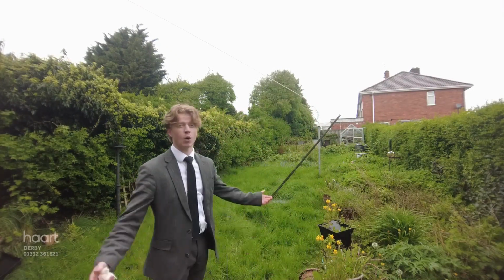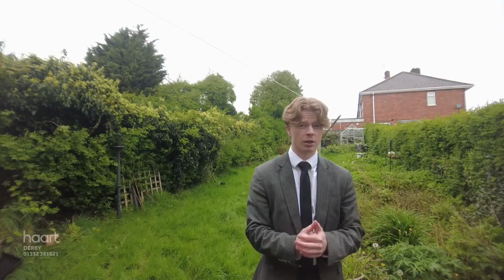Virtual Viewing of Lyttelton Street, Derby, 3 bedroom Semi-Detached House For Sale from haart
Take a look at the Virtual Viewing of this 3 bedroom Semi-Detached House For Sale in Lyttelton Street, Derby from haart Derby estate agents (more details below).

DESCRIPTION:
This three-bedroom semi on Lyttelton Street is a family's dream come true. With its thoughtfully designed interiors, and a garden that caters to both adults and children, it's the perfect blend of style, space, and convenience.

CONTACT & CONNECT WITH HAART DERBY ESTATE AGENTS TODAY

NOT QUITE YOUR DREAM HOME IN DERBY?

We have a range of properties on the market in the Derby area, so why not take a look at other houses for sale in Derby

SELLING MY HOME IN DERBY - HOW MUCH IS MY HOUSE WORTH?

Are you selling in Derby? Interested in knowing how much your property is worth? Perhaps you are thinking of buying your next property, so put yourself in the pole position to buy your dream home by booking a free, no-obligation, comprehensive and expert property valuation

THE DERBY HOUSING MARKET

haart Derby are expert estate agents for the Derby housing market.

We know what it's like living in Derby and can give our opinion on the best areas to suit your needs. Ask us your questions - what are the local areas like to live in? What are the schools like? How are the transport links? How are prices moving in different places?

Whether you're buying or selling, letting or renting, haart Derby have amassed a wealth of guides to help make the process easier. Take a look the advice guides on our website for more information.